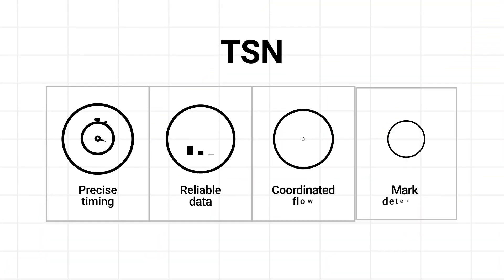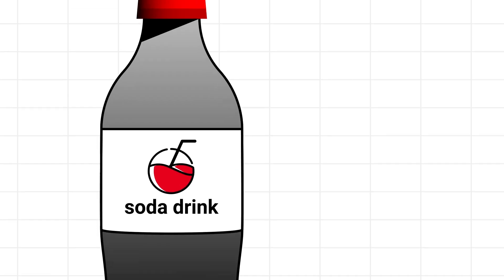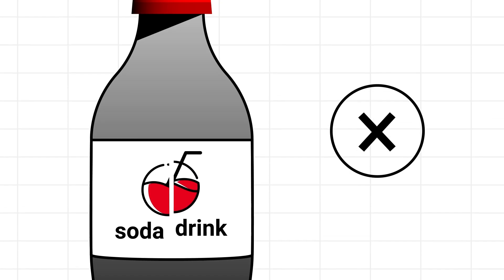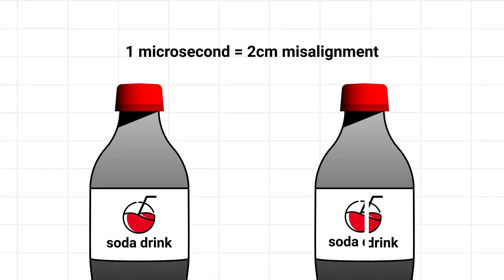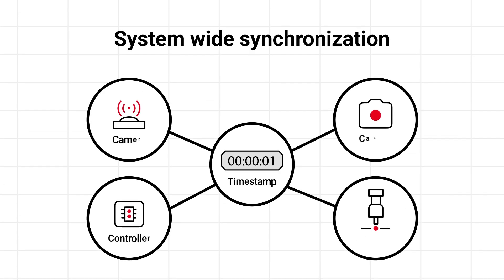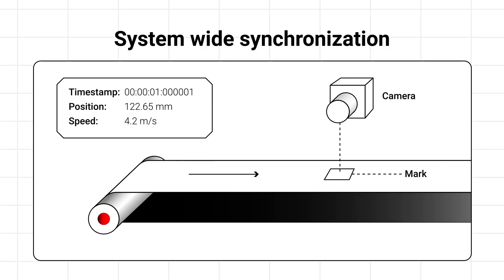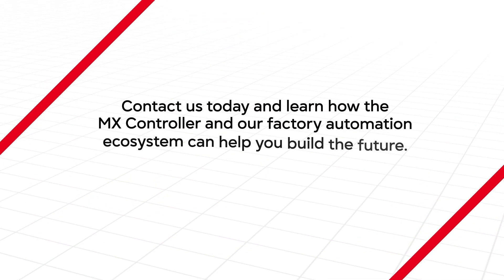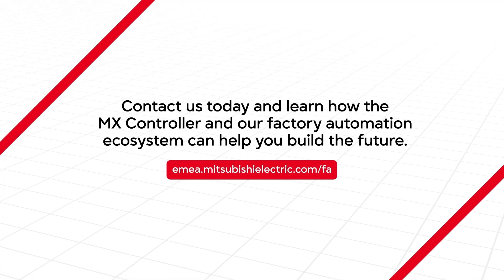MX Controller Episode 6: Every microsecond counts I Mitsubishi Electric